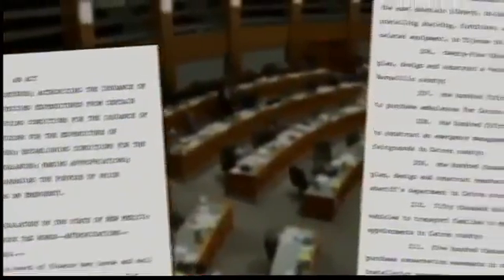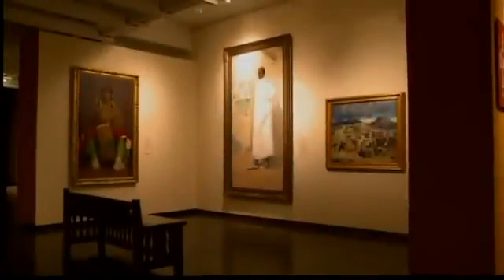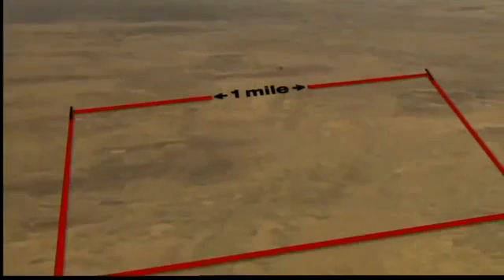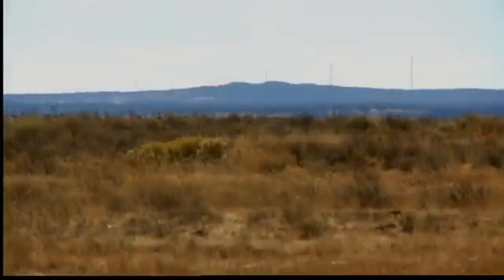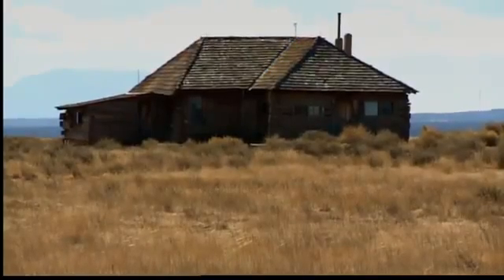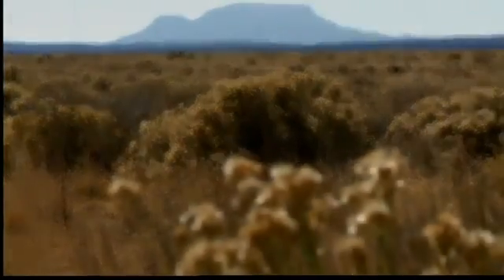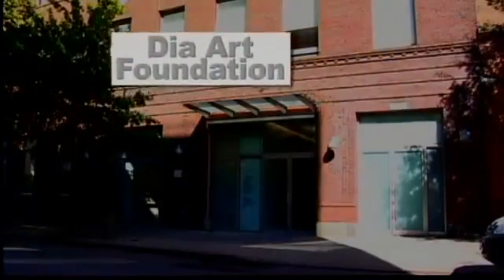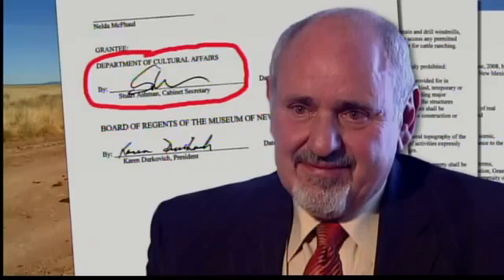KRQE Lightning Field